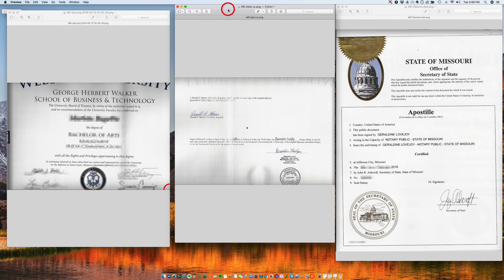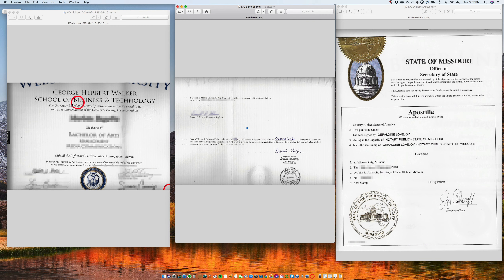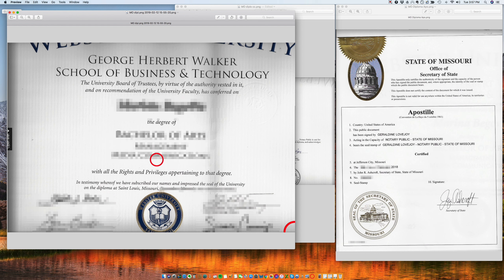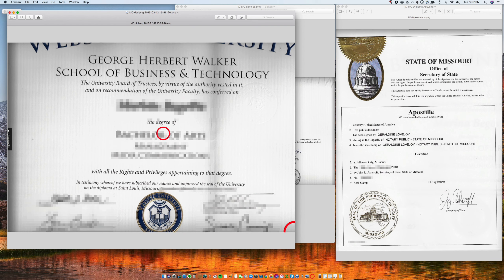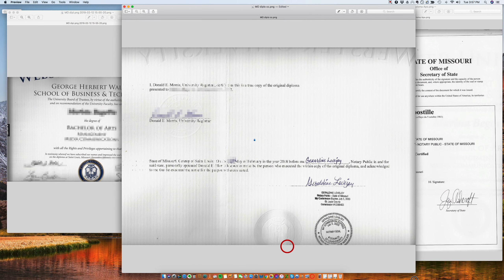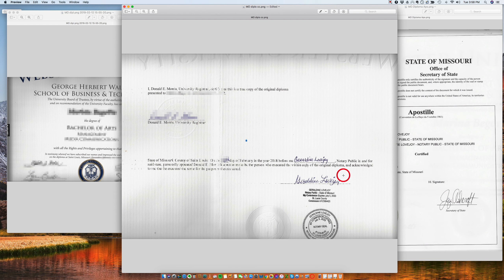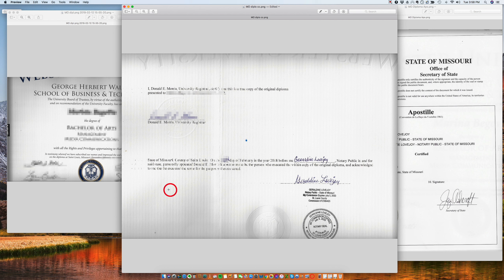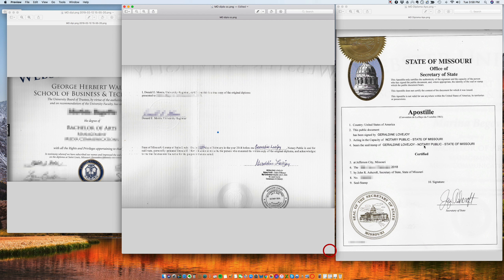How to Apostille a Missouri Diploma